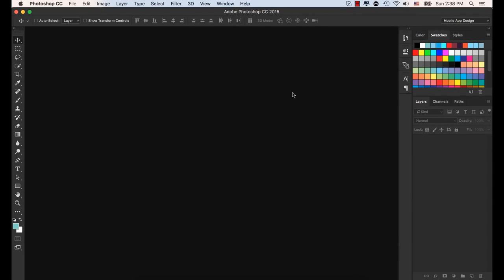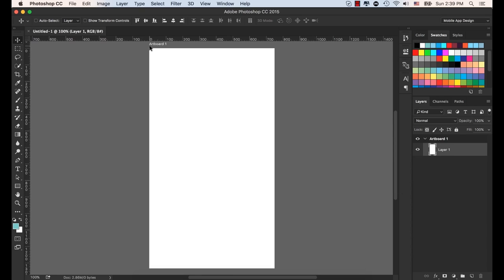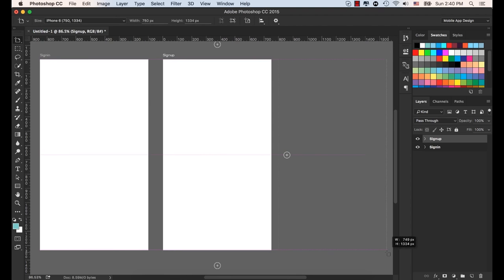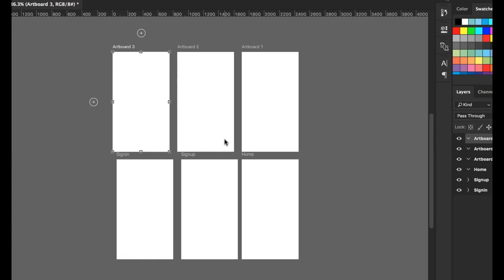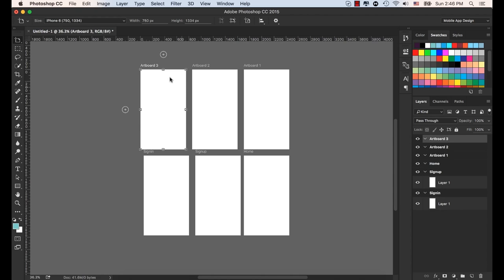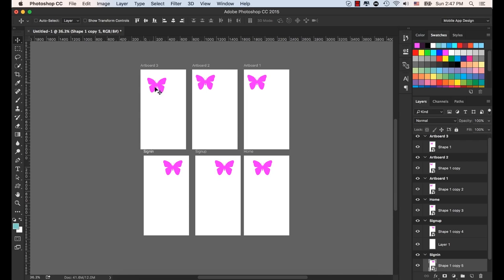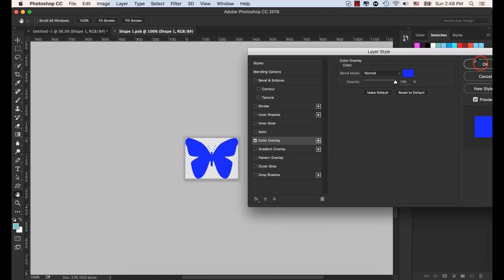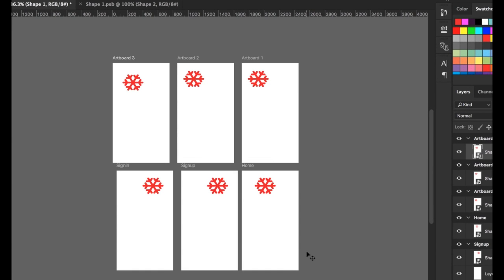Mobile App Design in Adobe Photoshop 2022 8. Artboard of Photoshop CC